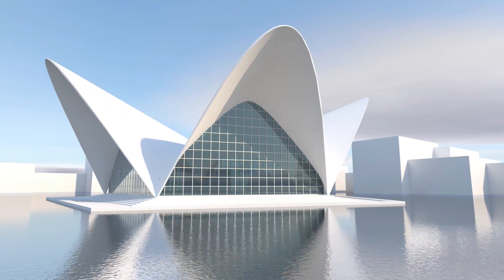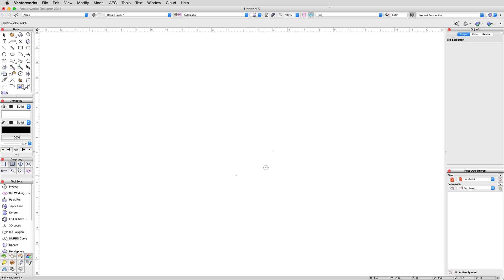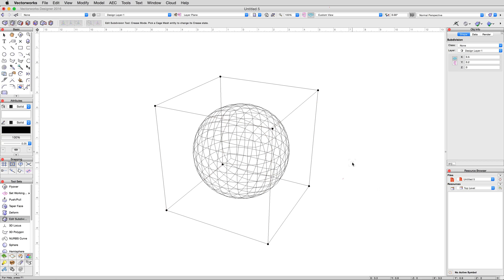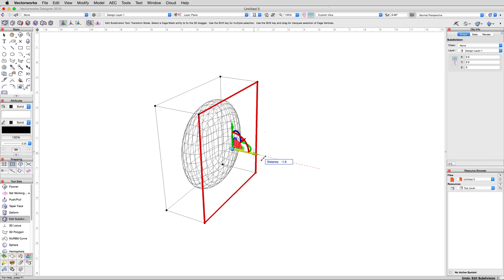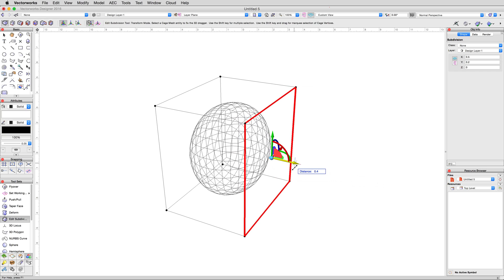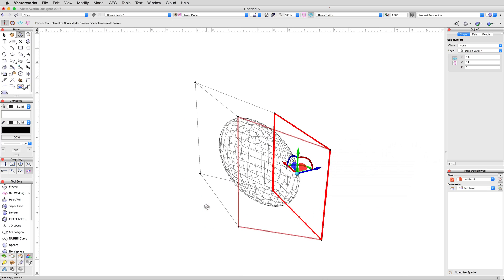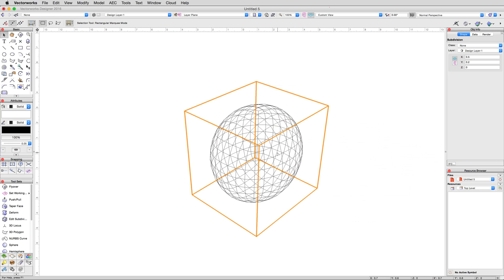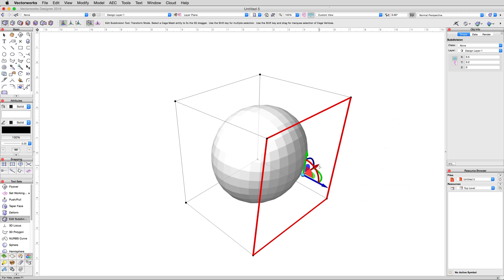Freeform Modeling - Subdivision Tool - Introduction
Subdivision Tool - Introduction

In the next series of videos, we will show you how to use the Subdivision tool. Subdivision modeling is a method of representing complex curved smooth surfaces by creating a polygonal mesh of the shape and applying further subdivisions of regions of the mesh where required, to better approximate complex curved surfaces. Subdivision modeling gives you another mode to create and manipulate 3D forms for any design field.